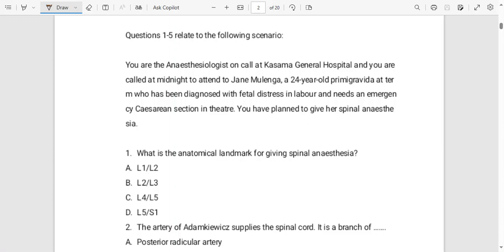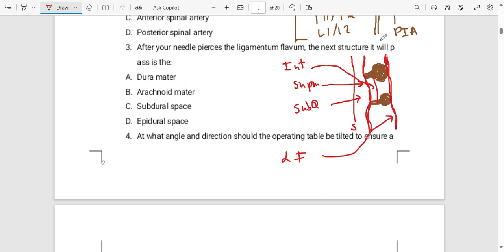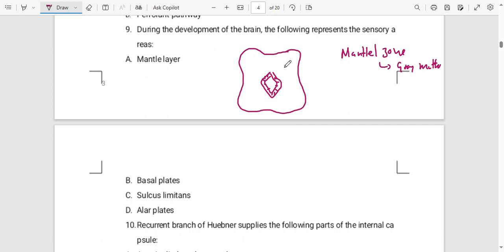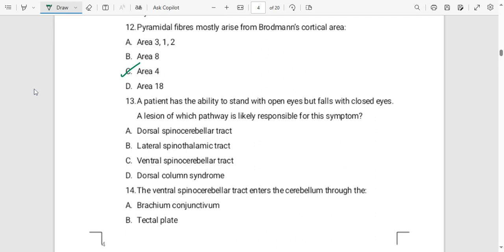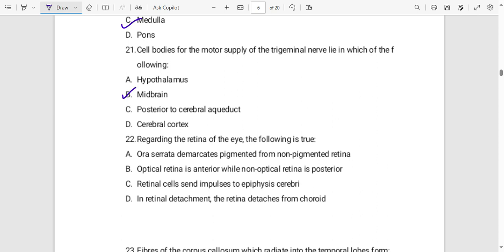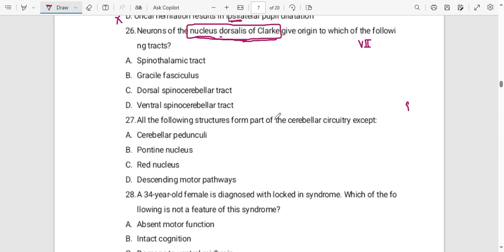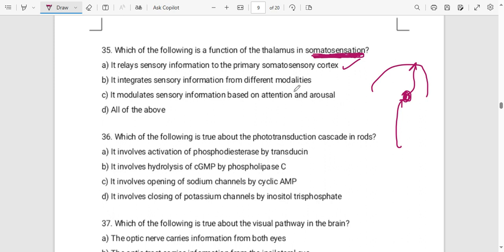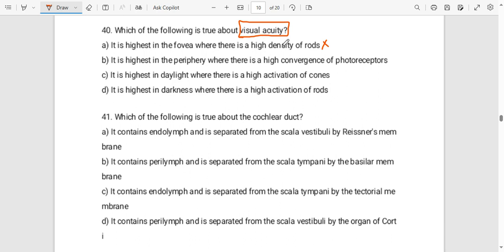NEUROSCIENCES PGY3320 4110 2024 SUP EXAM